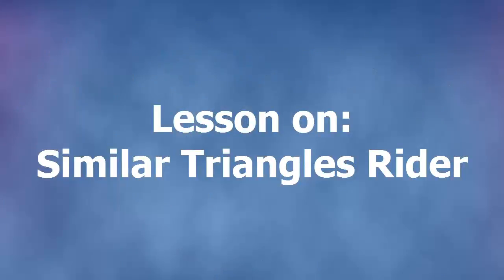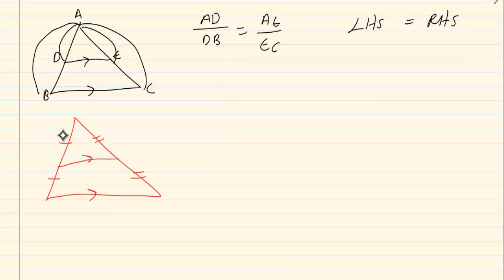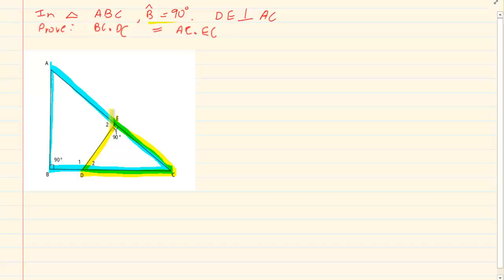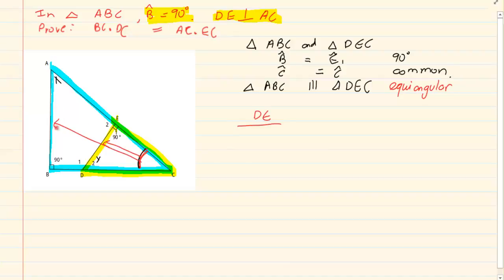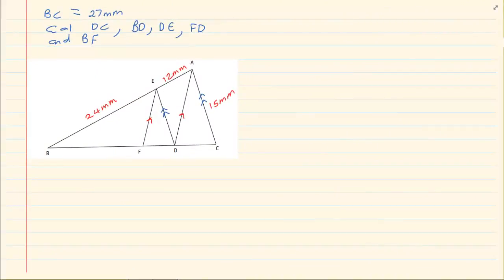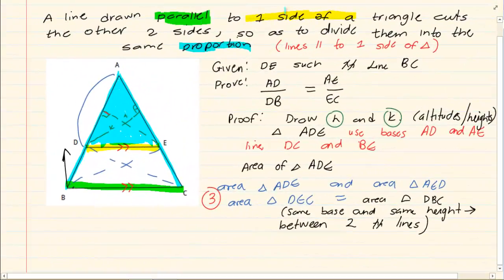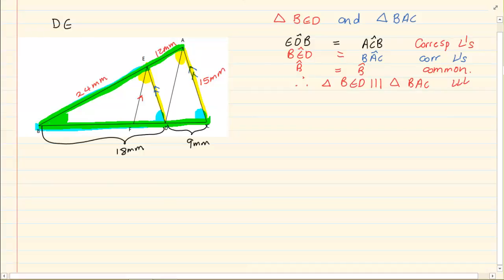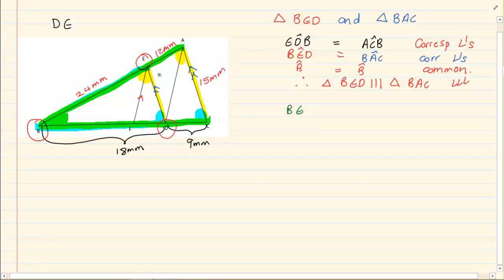Grade 12 : Euclidean Geometry : Rider - Similar Triangles